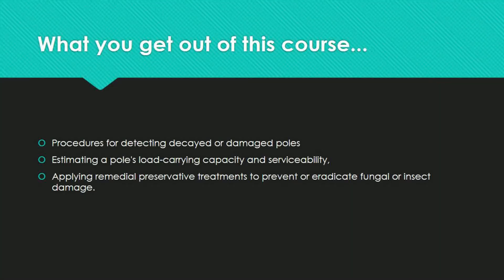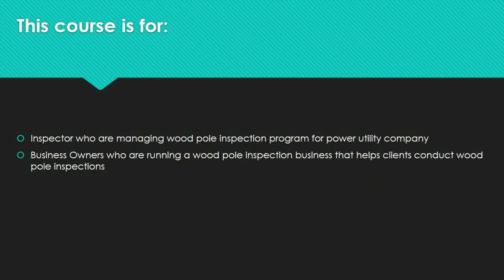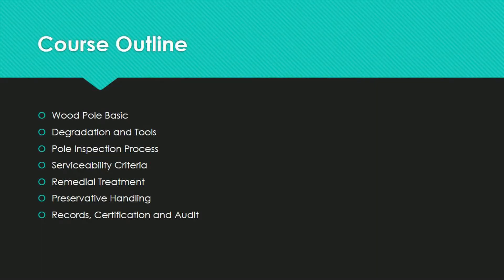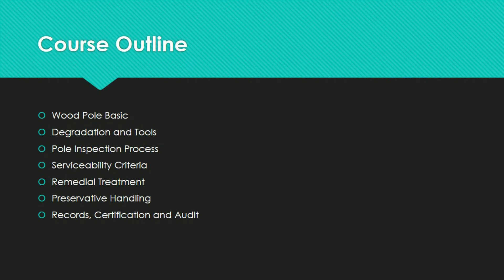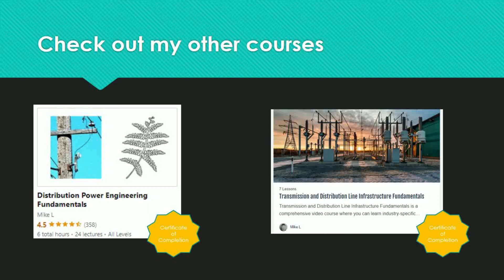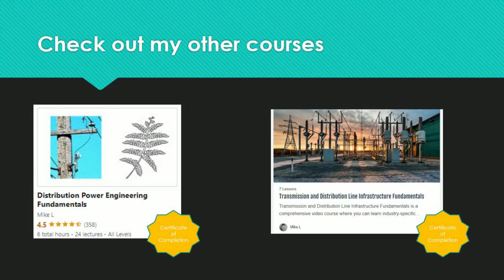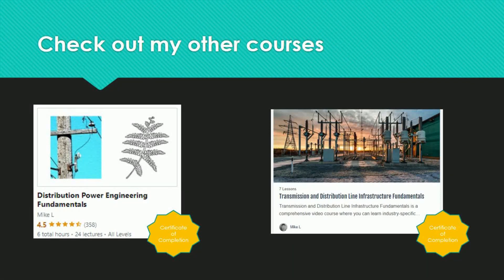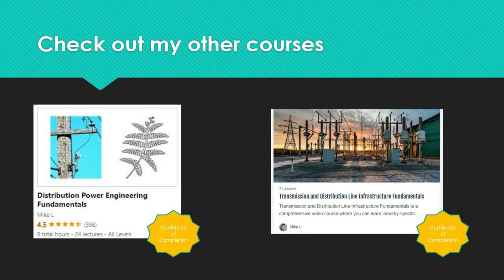Wood Pole Basics: Power Utility Wood Pole Inspection Fundamentals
In this video I am going to talk about Course Introduction and Wood Pole Basics in which it is part of the Utility Wood Pole Inspection Fundamentals course series.

Recommended Course with Certificate among Completion

Utility Wood Pole Inspection Fundamentals Course is a comprehensive video course where you can learn all about the fundamental knowledge about Wood Pole Inspection and how it is being applied in the power utility industry.

I have handcrafted this course to allow students to acquire core fundamental knowledge not only on the wood inspection process, but also the certification and audit process found within the power distribution industry.

If you are currently an inspector who are managing wood pole inspection program for power utility company, you will find this course of great help to get the fundamental knowledge you need to kick start your professional career. Likewise, if you are running a wood pole inspection business that helps clients conduct wood pole inspections, you will find your answers here on how to do so.

As long as you have interest in a career in wood pole inspection , this course can help you get an advantage at looking for work or giving you an edge over your competitors as it gives you core knowledge of a very niche subject. And knowledge is power.